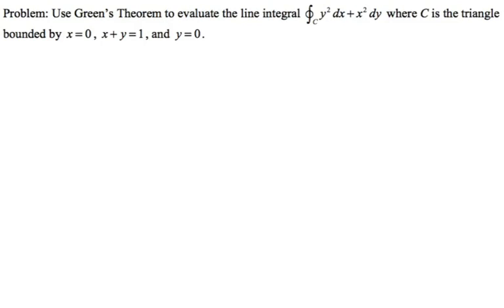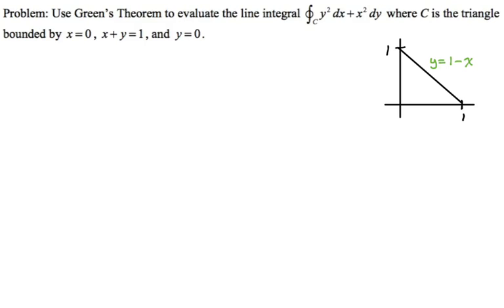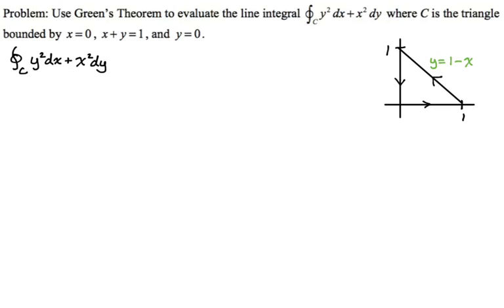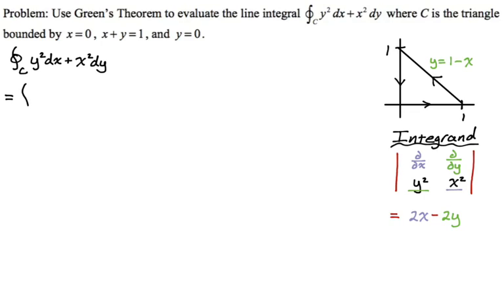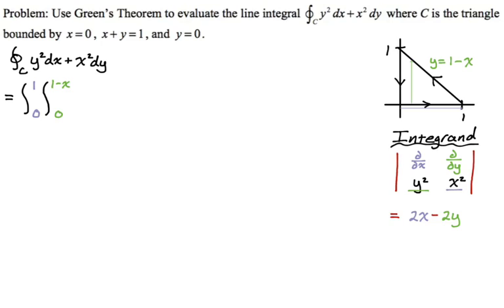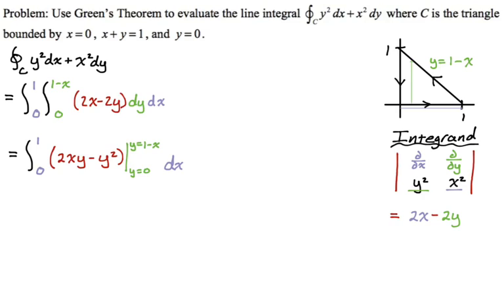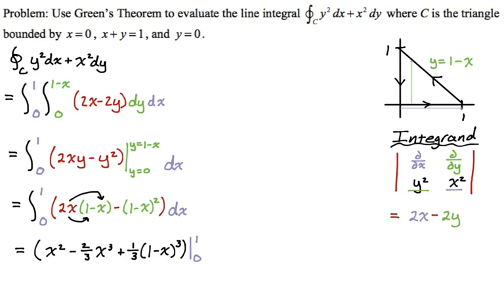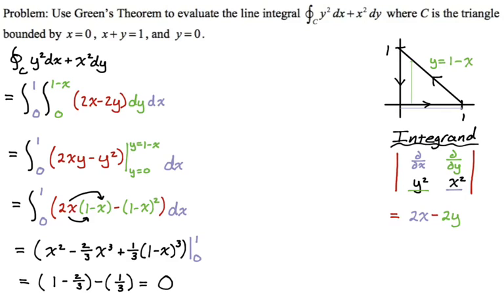Using Green's Theorem to Evaluate a Line Integral over a Triangular Path (Notes 8, pg.14 #2)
In this video we use Green's Theorem to evaluate a line integral over a triangular path.  We have to find the bounds for our double integral, integrate, and evaluate.  This is a little harder than a unit square because you end up with dependent bounds on your inner integral.  Definitely a good example of where using Green's Theorem is easier than calculating the line integral directly.